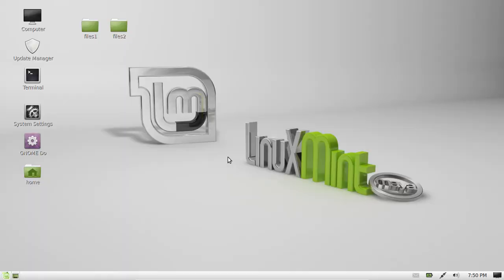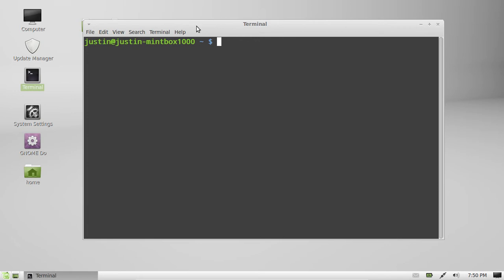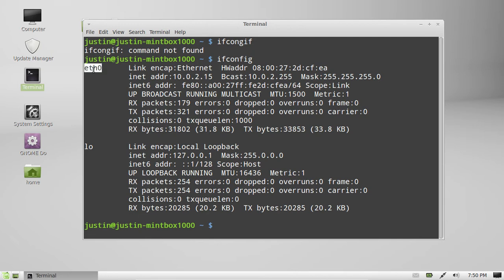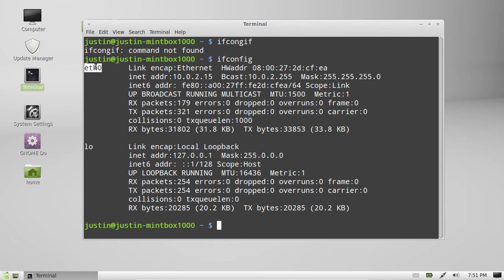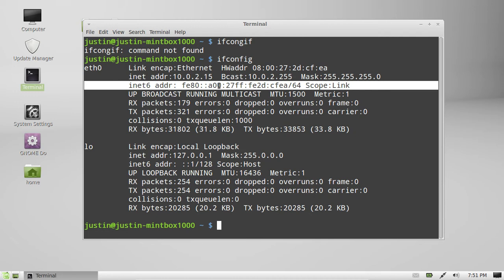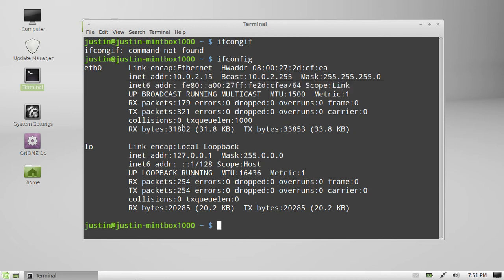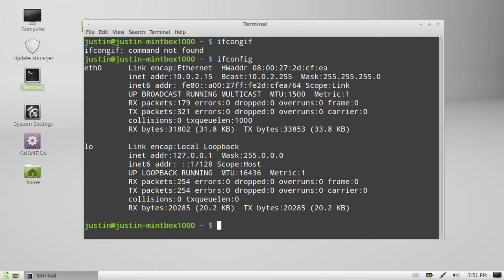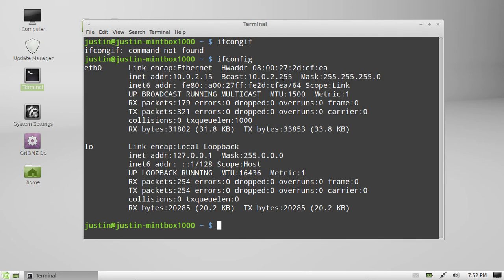display network information in linux mint 13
a how to on how to display network information in linux mint 13